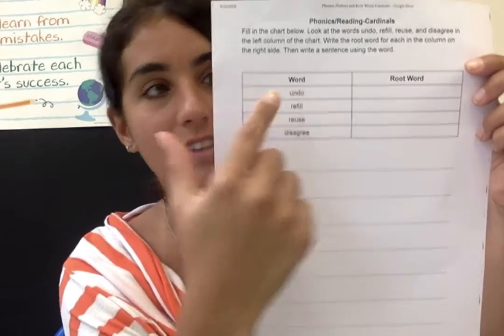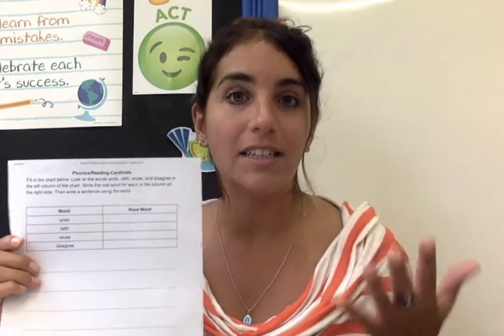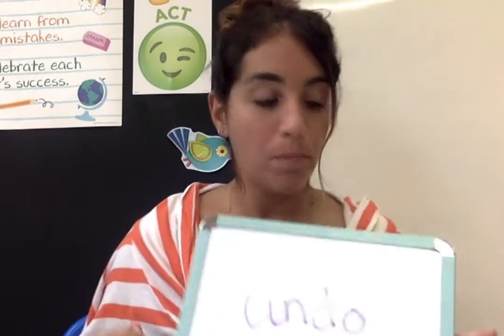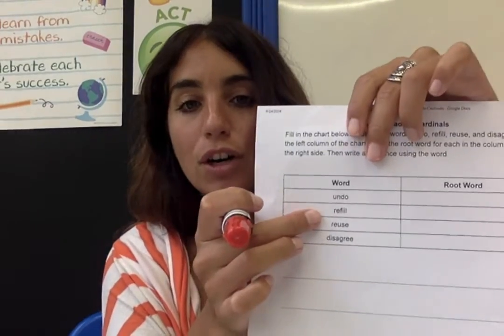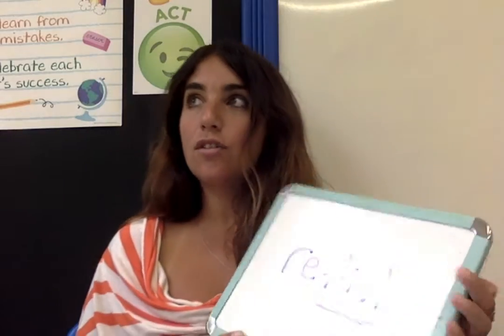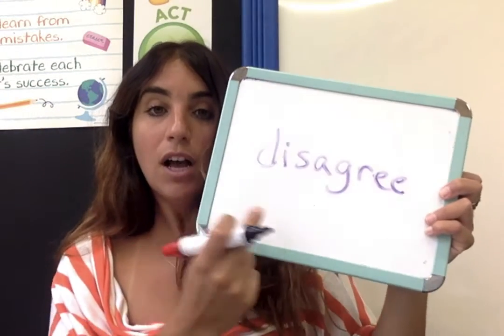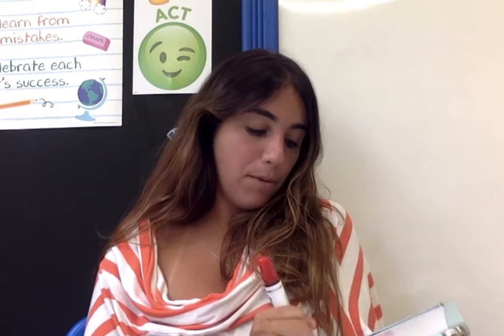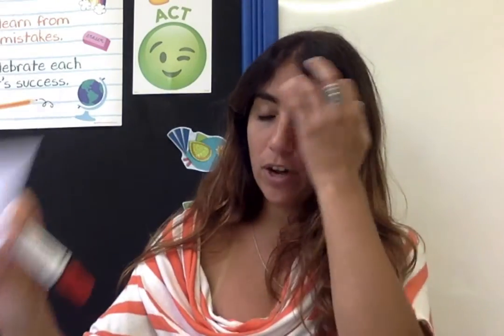Ms.GarciaCardinal's Group- Phonics Activity 25/09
Instructional video for phonics small-group activity.